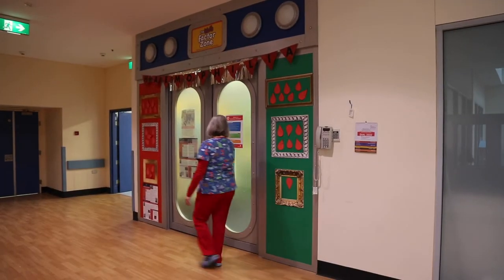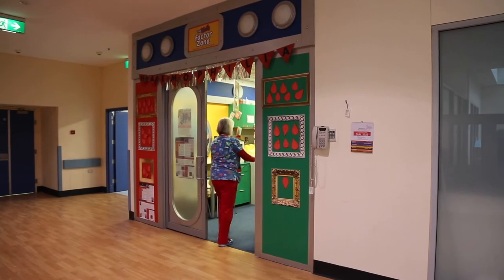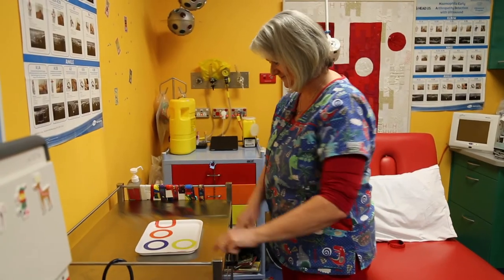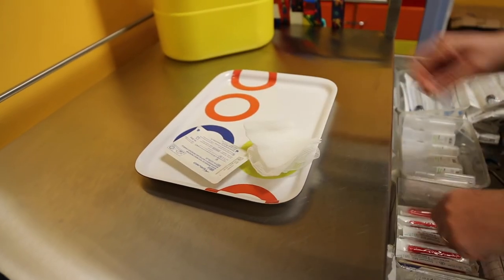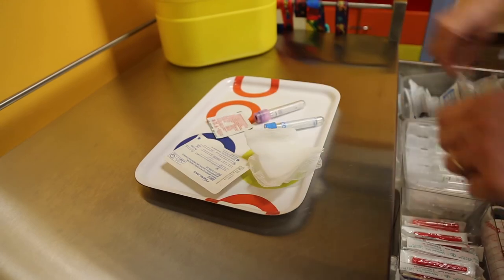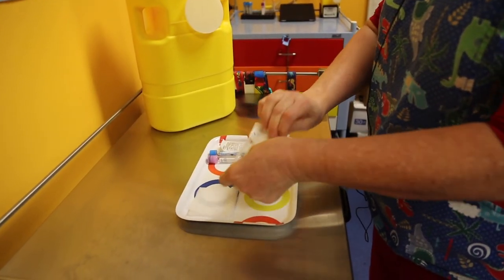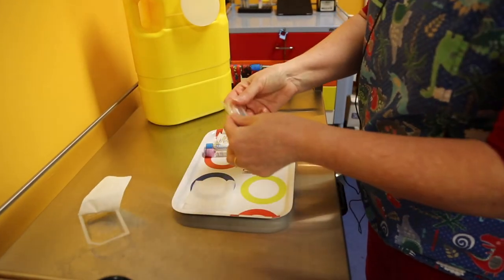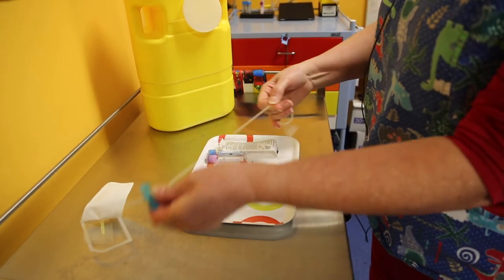HowToFixAPixie Episode 5: Tests and procedures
In Episode 5, we look at tests and procedures. The art conservators conduct tests on the varnish to see what type of solvent will help to remove it and we talk to a clinical nurse in Haematology to see how they use tests to help patients.

HowToFixAPixie is a seven-part video series for National Science Week by The Children's Hospital at Westmead. The series centres around 14 paintings by Pixie O’Harris in the Hospital’s art collection that need ‘fixing’. In this video project, Pixie's paintings ‘becomes the patient’ and undergoes examination, diagnosis and treatment a bit like when a sick child comes into hospital.